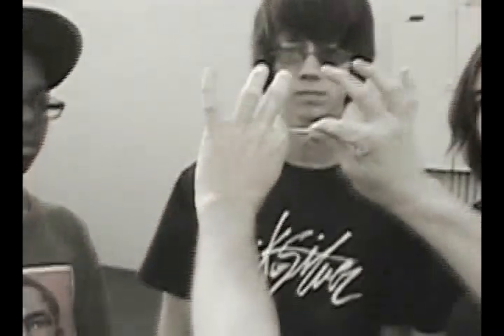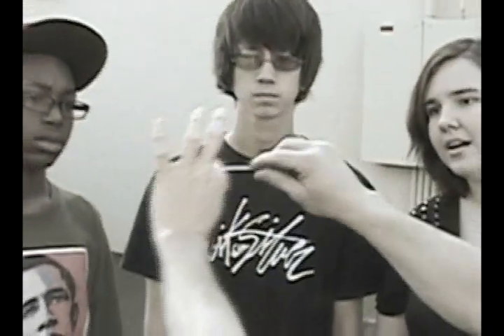Perfect Nail Bend PREORDER from ALAKAZAM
Just a sample of the possible effects with Perfect Nail Bend Set...

Effect 1
Imagine, you show a normal metal nail. You prove it really is normal by having the spectator examine it. Then you ask the SPECTATOR to hold the nail at their finger tips. Next, you ask the spectator to concentrate on the nail. As they do, they see the nail start to bend in THEIR hand! Once the nail stops bending the spectator can examine it. There is NOTHING to find!!!
This is as close as it gets to REAL MAGIC!

Effect 2
Imagine, you show a nail that has been previously bent. You drop it on the table to prove that it is solid. Next, you ask the SPECTATOR to pick up the nail and hold it flat on their hand. The metal nail starts to bend until it is completely straight. The spectator can examine the nail, there is NOTHING to find. This is as close as it gets to REAL MAGIC!
•No Switching
•No Magnets
•No Extra Gimmicks
•No Electronics
•Nothing is used except for the nail itself.
Included:
(1) Gimmicked bent nail
(1) Gimmicked straight nail
(1) Setting tube
(1) Coolant pack
(1) Insolated carrying case